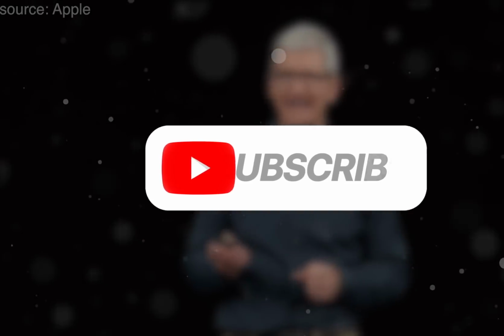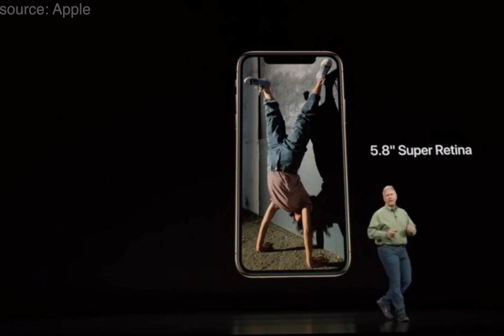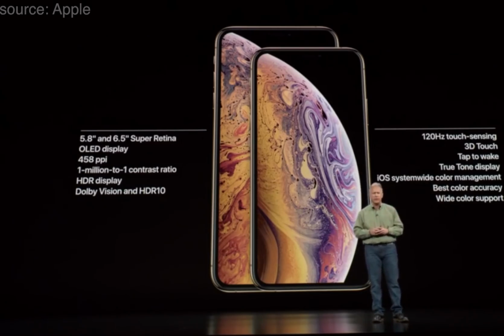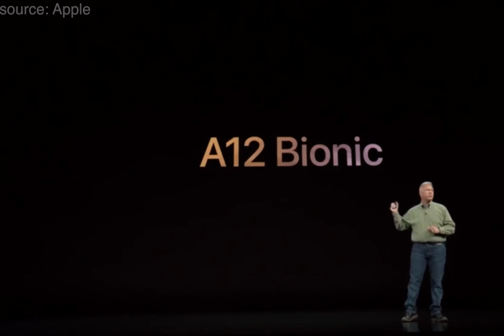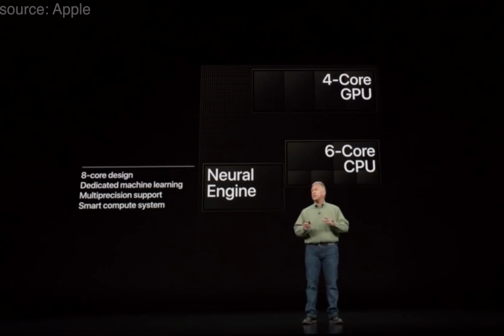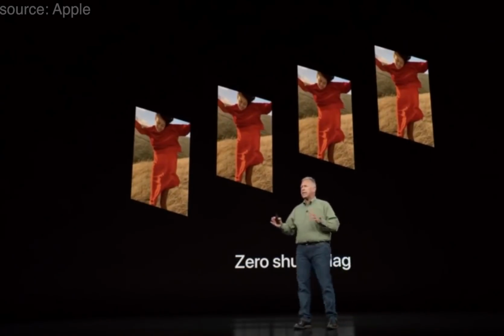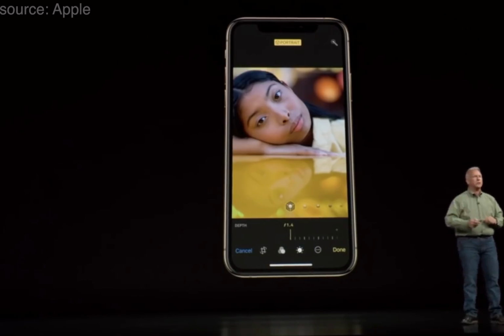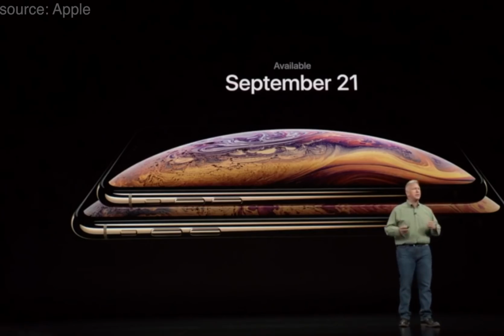iPhone XS Review in 5 Minutes! Features and Specs (Everything you NEED to KNOW)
Apple’s iPhone XS is the company’s latest 2018 iPhone, Released at their September Media Event Keynote. Featuring an A12 CPU, improved cameras, and dual SIM, the iPhone XS is an incredible iPhone upgrade!